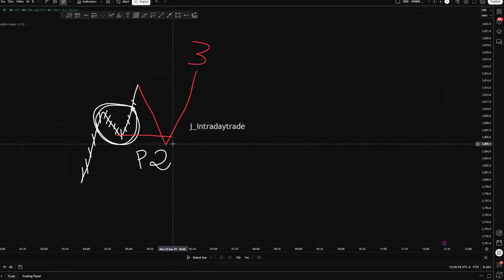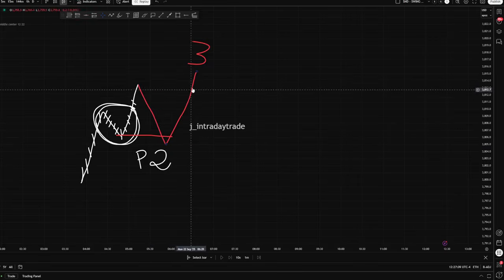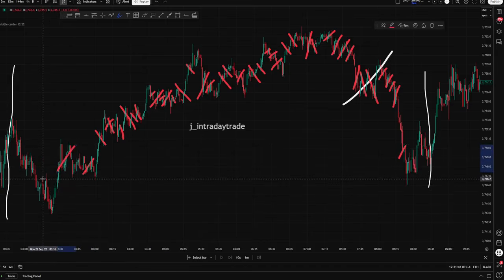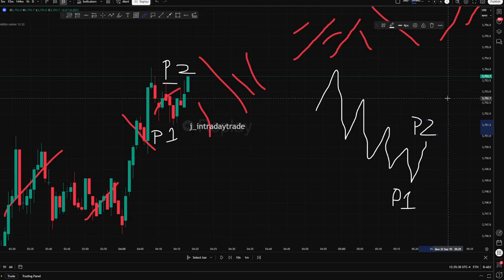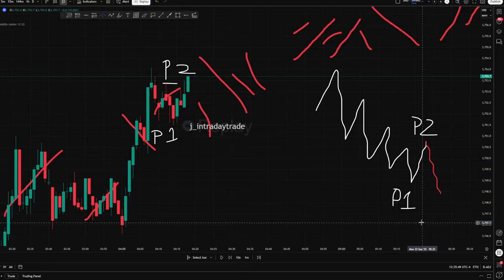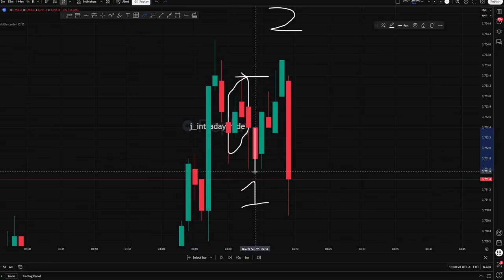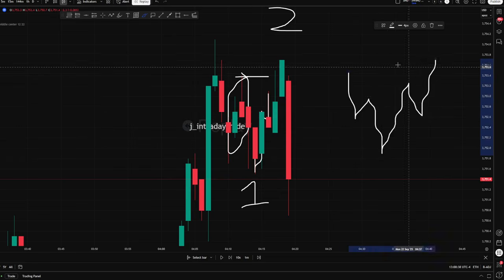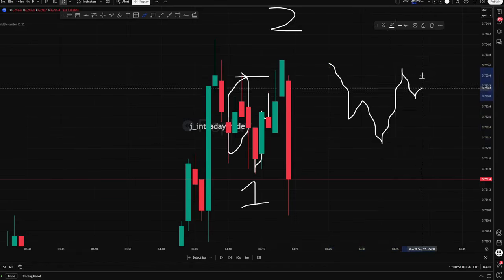EXTRA MATERIAL - Breathing Room - Week 1 EP2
(EXTRA MATERIAL REGARDING BREATHING ROOMS)

Once you can see Breathing Rooms, I'll show you exactly what to do with them. Miss video 2 and this one is useless.

About me: I'm J, founder of The Shit Show. I teach a no-indicator price action methodology called the Shit Show Model.

IF YOU WANT THE REAL DEAL, THE ACTUAL 6 WEEKS WITH EXACTLY THE HOMEWORK - STILL FOR FREE. THE INFORMATION AND THE ACTUAL STEP BY STEP PROGRAM WILL ALSO BE AVAILABLE ON MY WHOP PAGE FOR YOU TO GO THROUGH LIKE IT WAS INTENDED.